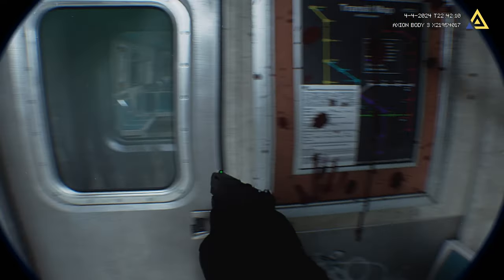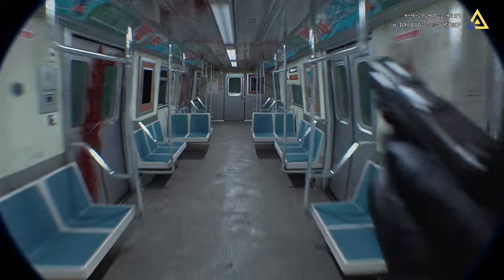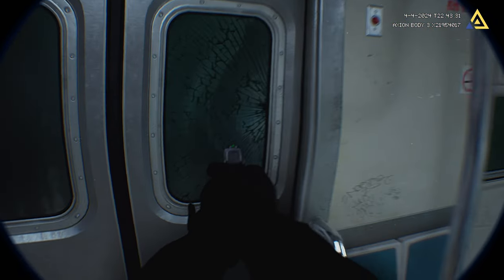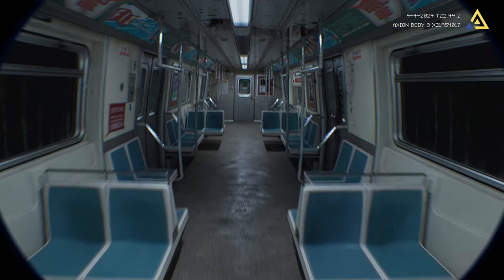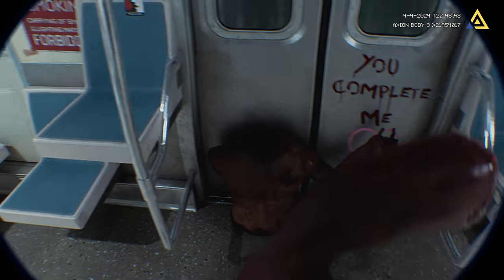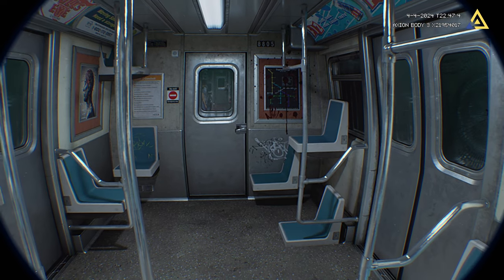How to SPEED RUN Fractured Mind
I show you guys how to ACTUALLY beat the game in less than 20 min. I show you the secret hidden "speed run mode" that the Developer Acid talked about. I give a walkthrough and things to look out for.

I love my wife!